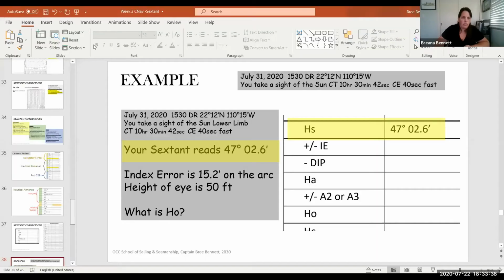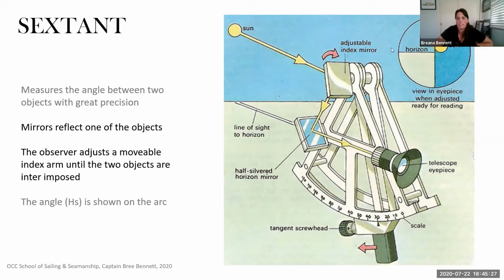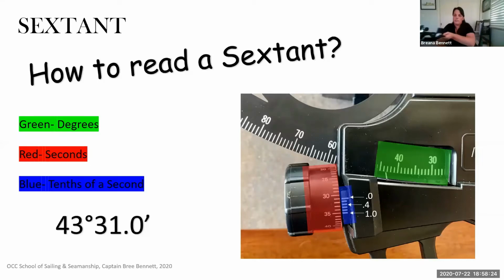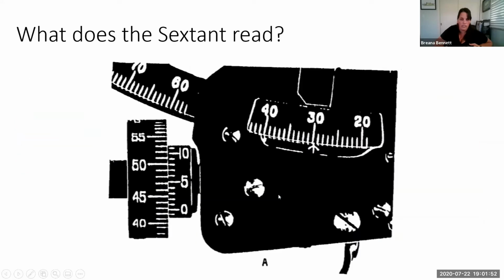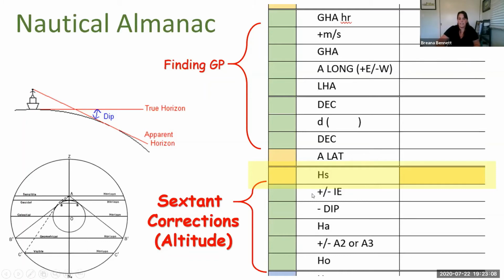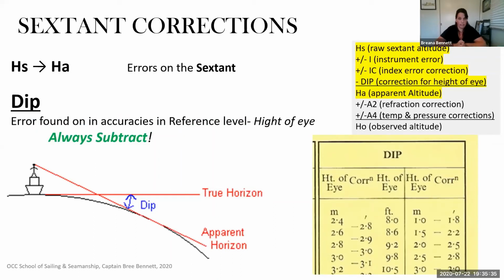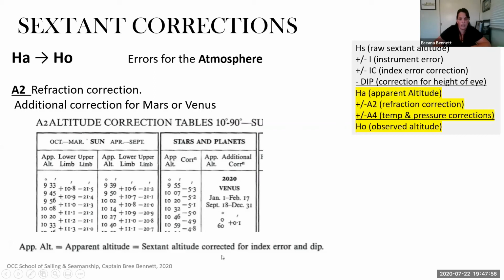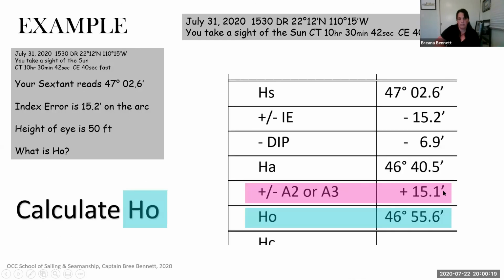Celestial Nav Week 3 Zoom 7-22-20